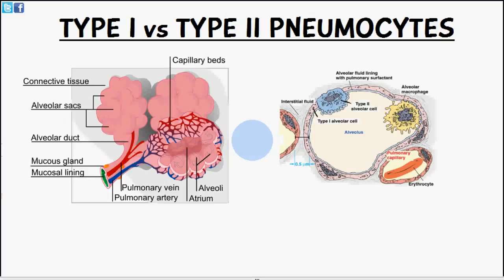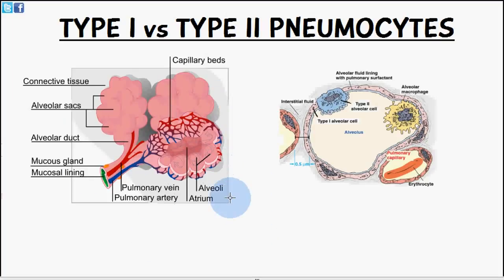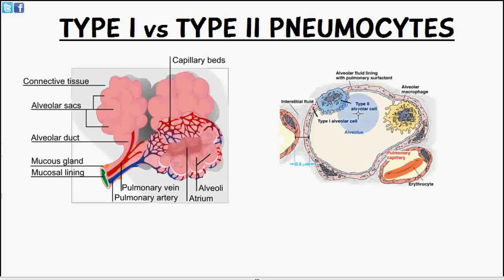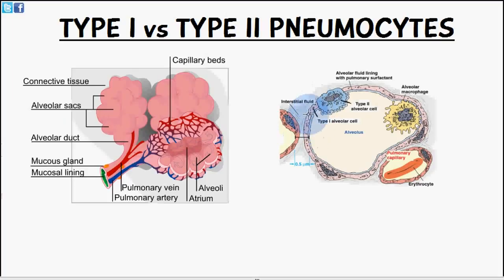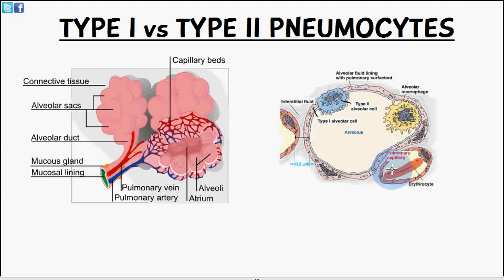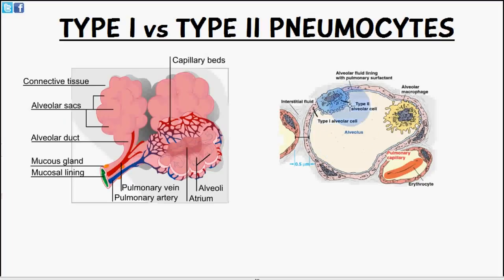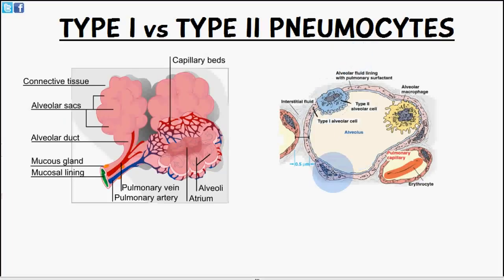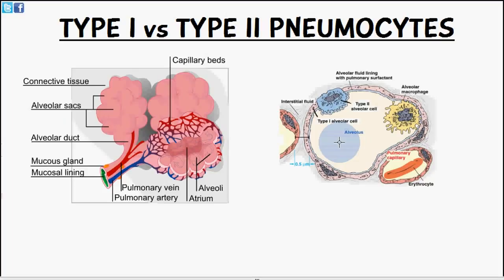Biology Help: Pulmonary Alveoli - Cells of Alveoli - Type 1 - Type 2 - Pneumocytes - Macrophages